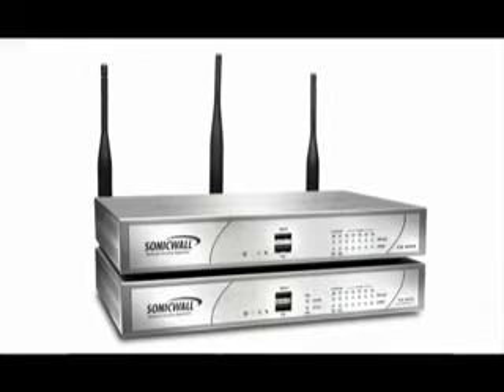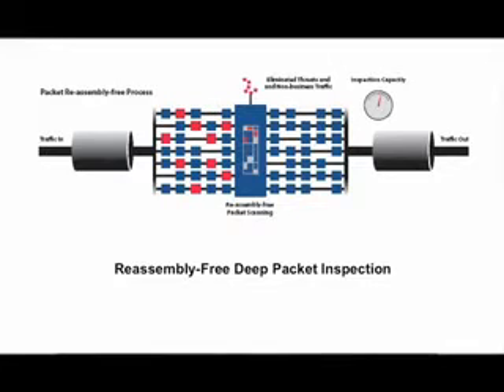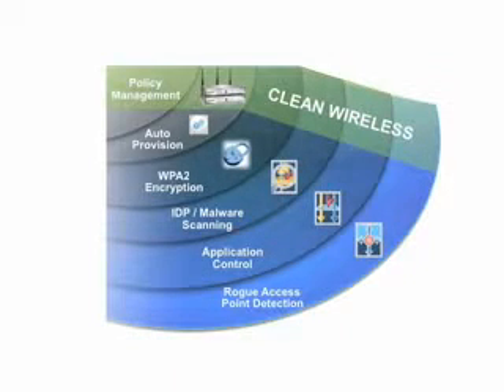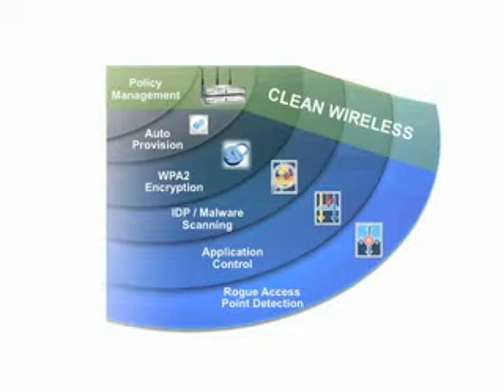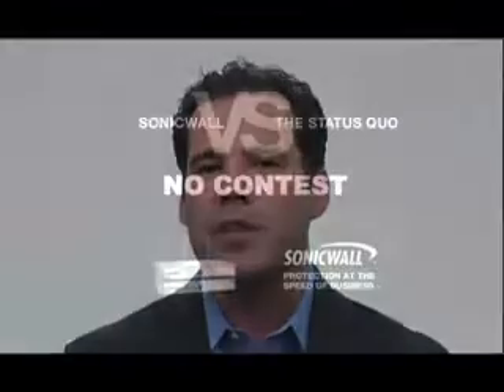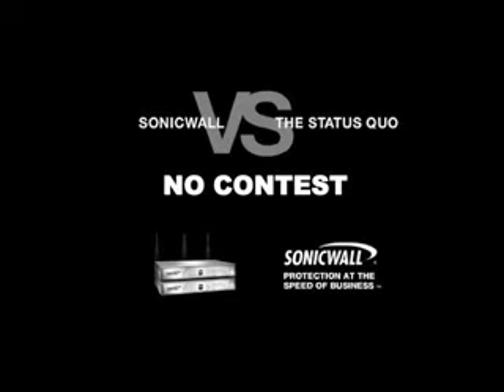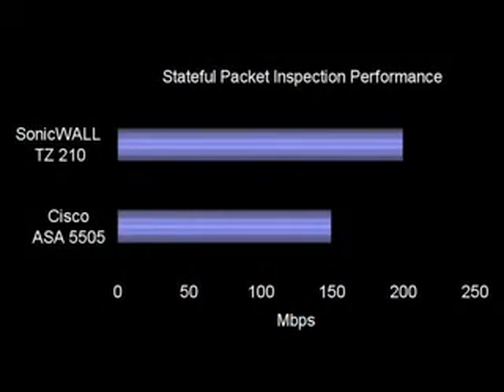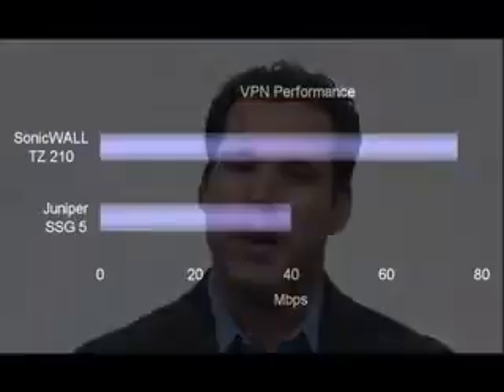SonicWALL TZ 210 - An Introduction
Jon Kuhn, Director of Product Management, SonicWALL Inc., introduces the SonicWALL TZ 210 Series of network security appliances.  The TZ 210 Series helps to eliminate firewall performance bottlenecks while delivering unsurpassed Unified Threat Management (UTM) protection, giving both protection and performance without compromise.